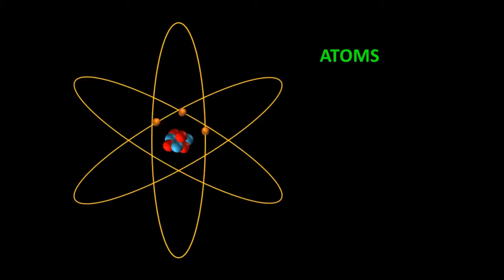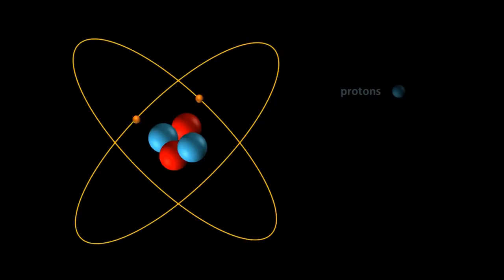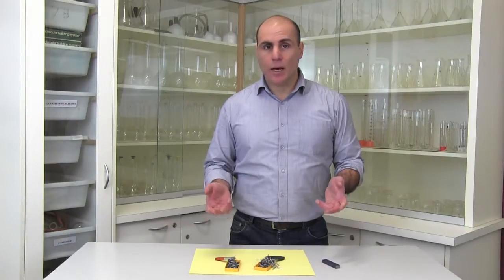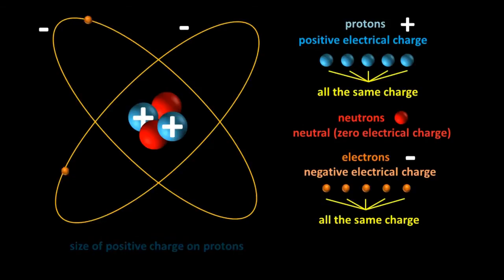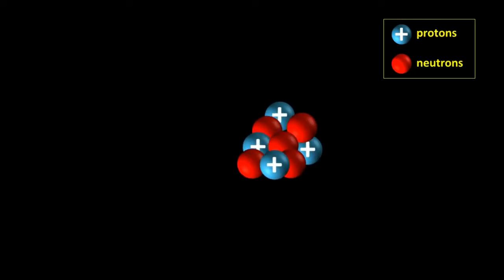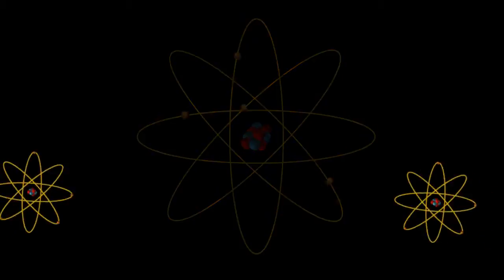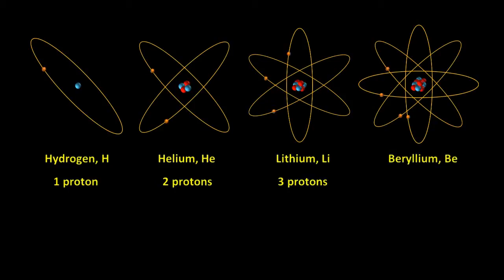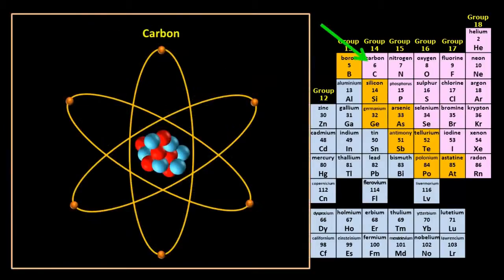What are Protons, Neutrons, and Electrons? How are they Arranged Inside Atoms?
This video is a short excerpt from Shedding Light on Atoms Episode 5: Protons, Neutrons, and Electrons, part of the Shedding Light on Atoms series which documents the development of our ideas about atoms while at the same time teaching students everything they need to know about modern chemistry. All of the Shedding Light videos are available on ClickView, Learn360 and SAFARI Montage.
In this Episode, we explain what protons, neutrons and electrons are and describe how they’re arranged inside atoms.
We then look back at the experiments that led to the discovery of these three particles.
We demonstrate how electrons were discovered in the 1890s and then introduce the concept of radioactivity, since the discovery of radioactivity, also in the 1890s, opened up a whole new window into the study of atoms and their structure.
We explain how, by directing a stream of alpha particles (a form of nuclear radiation) at different atoms, scientists worked out that atoms were composed of a tiny positive nucleus made of protons and neutrons which was surrounded by electrons.